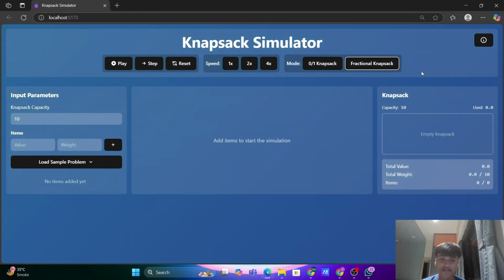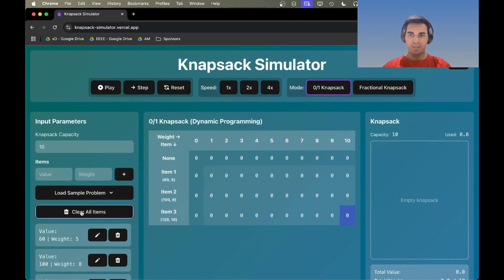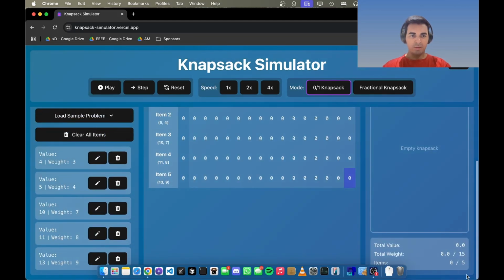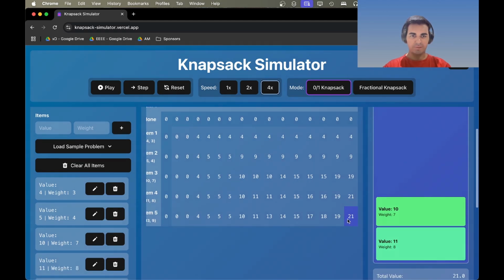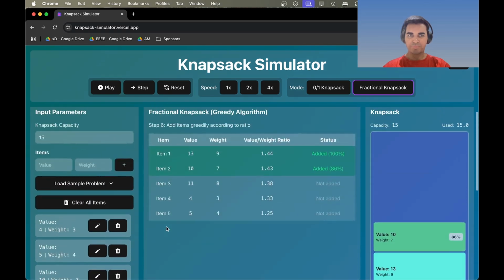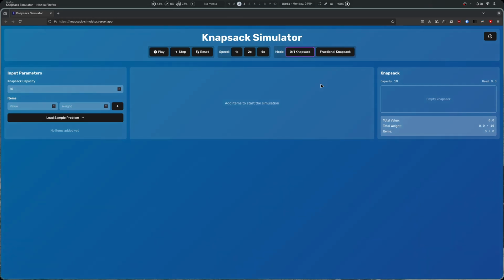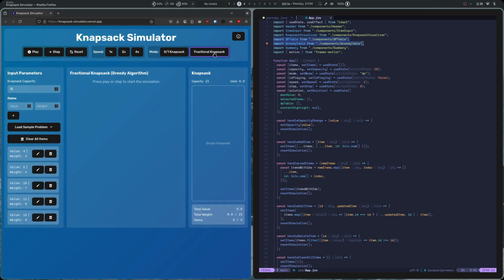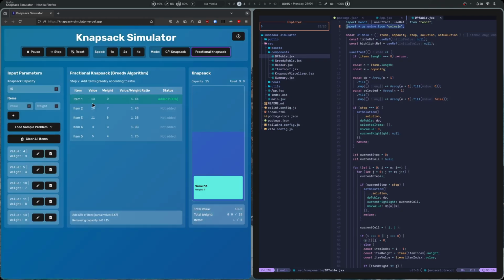Tung tung tung tung tung tung tung Sahur